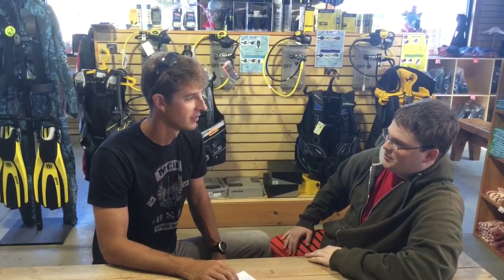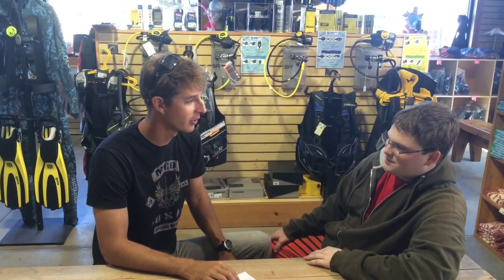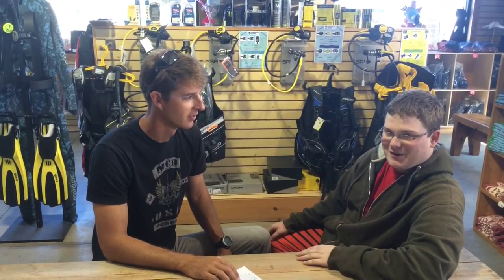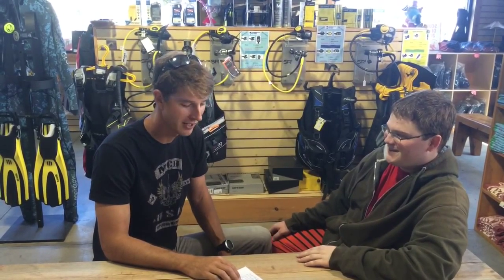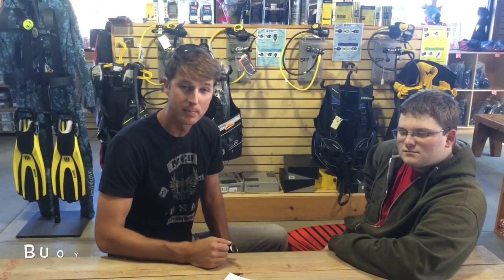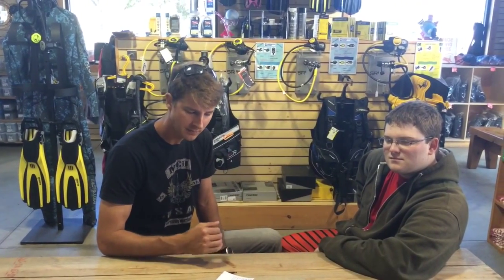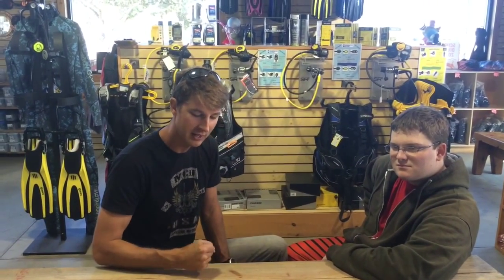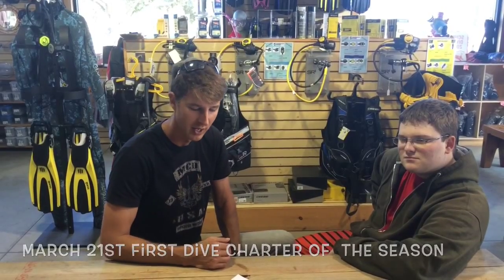Scuba Diving Myrtle Beach: Captain's Report March 7th 2015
Giving the local dive report and scuba diving information for the Myrtle Beach, SC area.